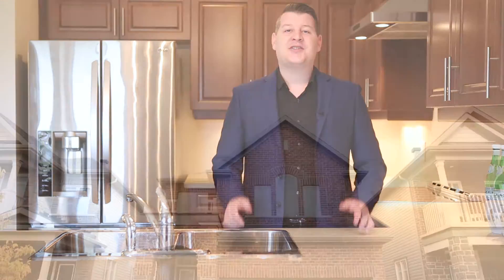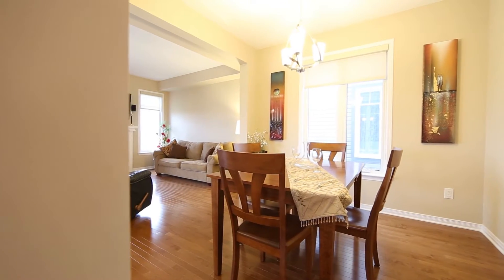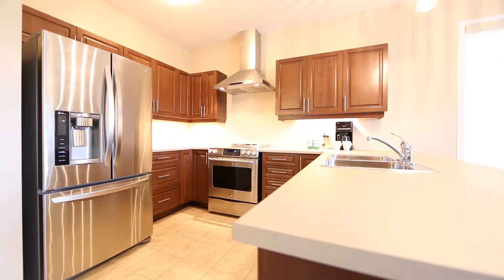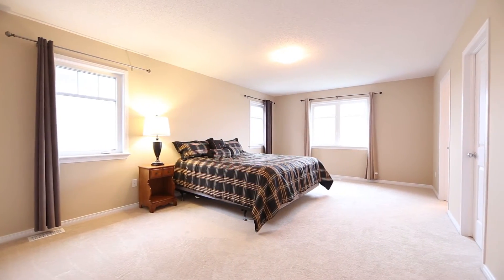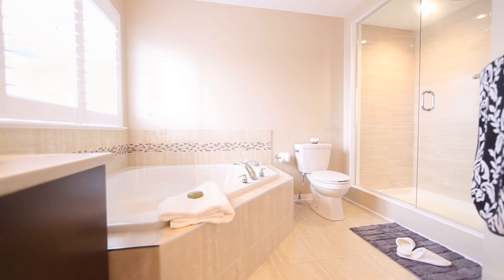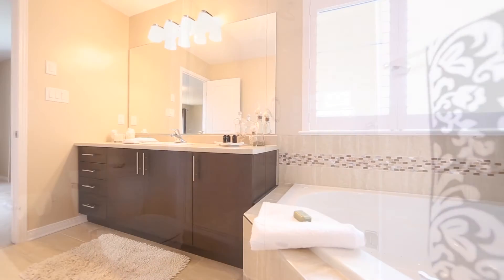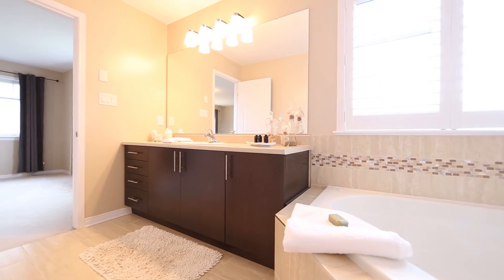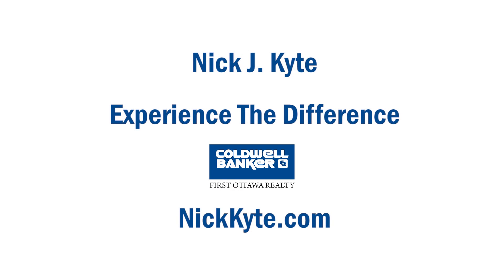SOLD SOLD SOLD 562 ROUNCEY ROAD | Real Estate Video | Ottawa Ontario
SOLD in 27 days for 99% of List Price!

Proudly presenting 562 Rouncey Road in the sough-after Blackstone community of Kanata South. This popular Caspien Model built by Monarch is ideal for couples and families. Maple hardwood on the main floor and 9 ft soaring ceilings, are just a couple of the numerous features offered from this great home.

Act now and don't miss out. and Experience the Difference Today!